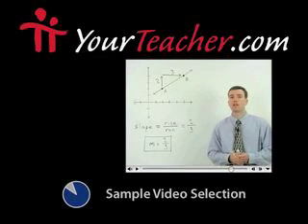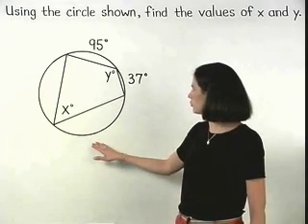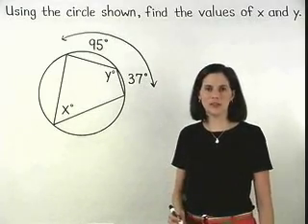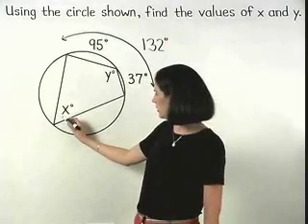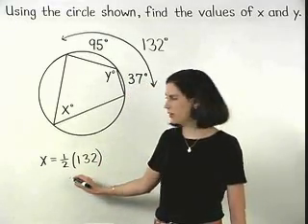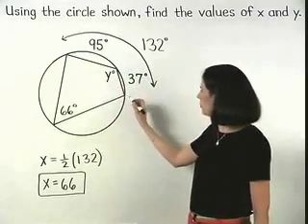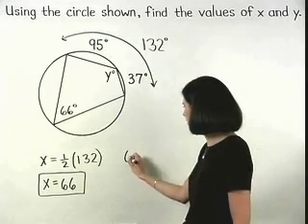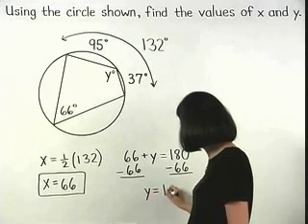Geometry Questions - MathHelp.com - 1000+ Online Math Lessons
MathHelp.com - offers comprehensive help on geometry questions with over 1000 online math lessons featuring a personal math teacher inside every lesson!